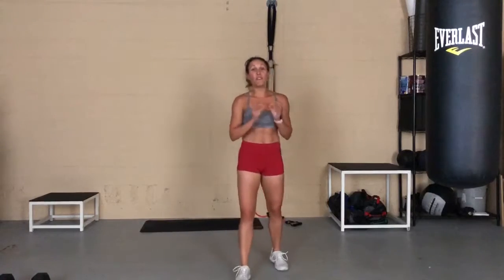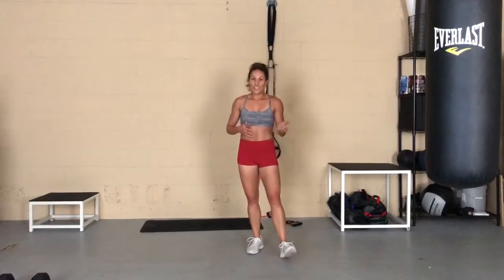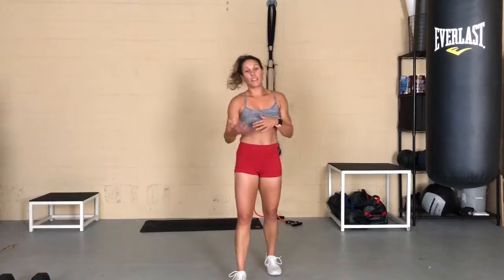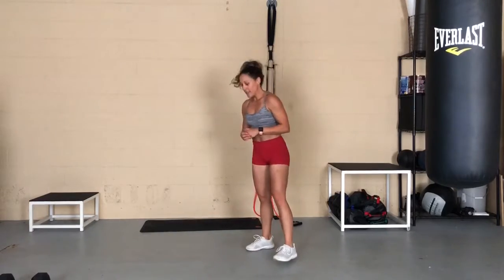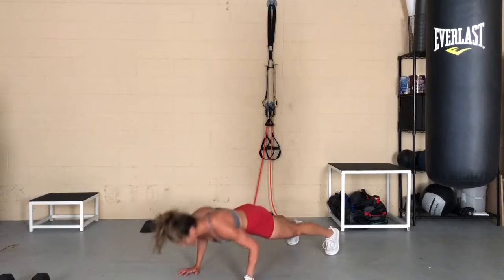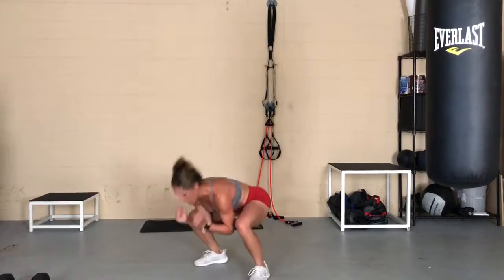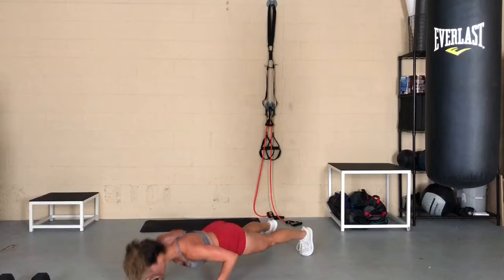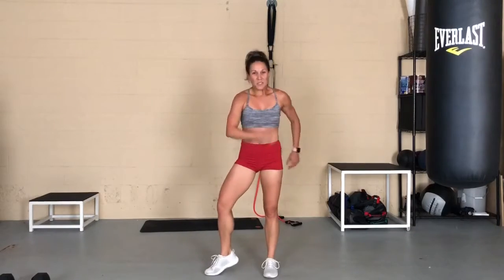Burpees!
This is the full version of a burpee, demonstrating with a jump and pushup.